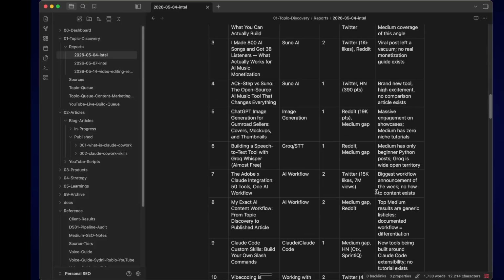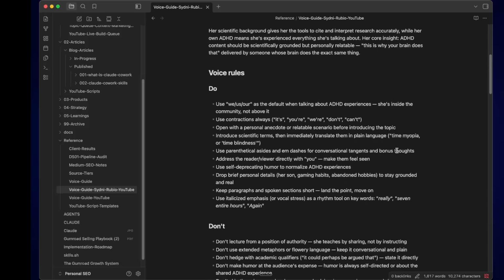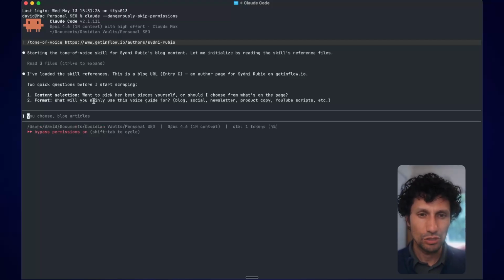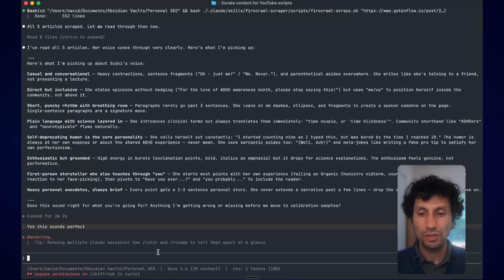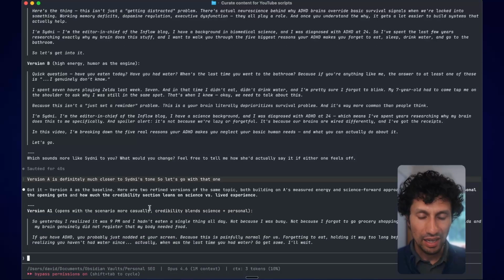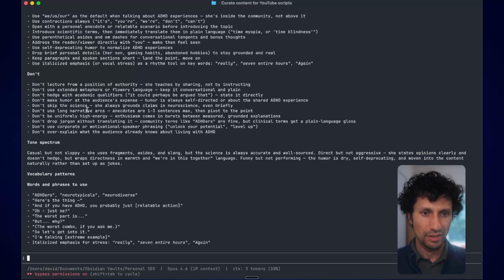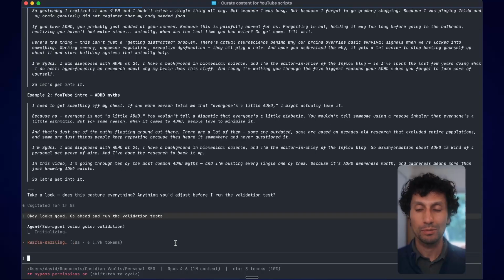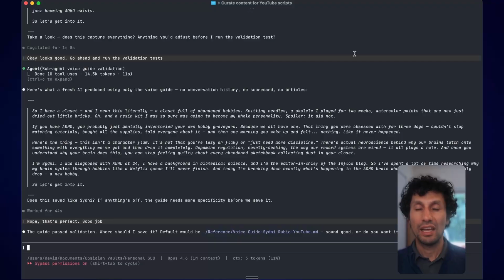This Claude Code Skill Makes AI Sound Like You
I built a Claude Code skill that captures your unique tone of voice and turns it into a voice guide. So every piece of AI content sounds like you, not generic AI slop. This is a key part of the exact system that helped my client go from 4,000 to 120,000 monthly sessions.

In this video, I walk you through the full build step by step. By the end, you'll have a voice guide file you can plug into any content workflow.